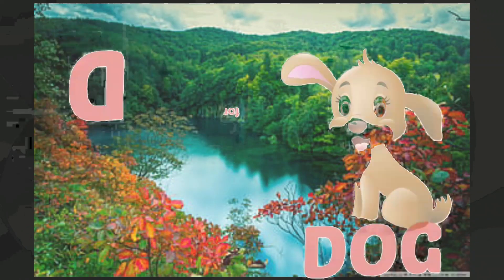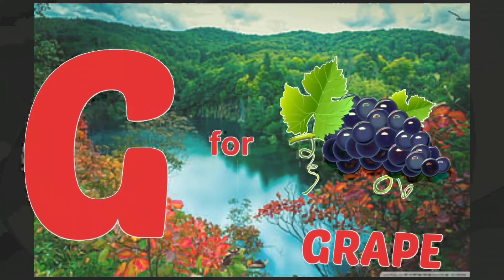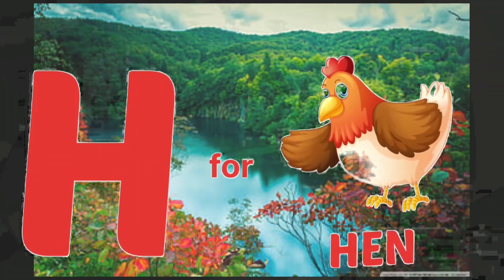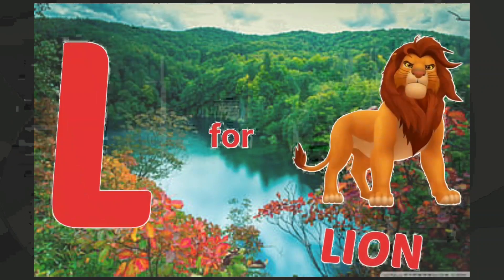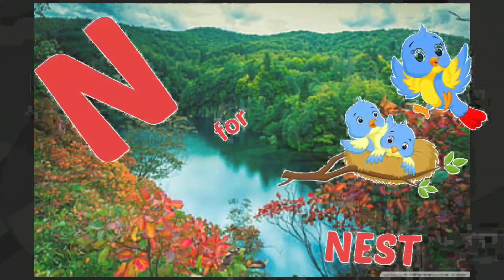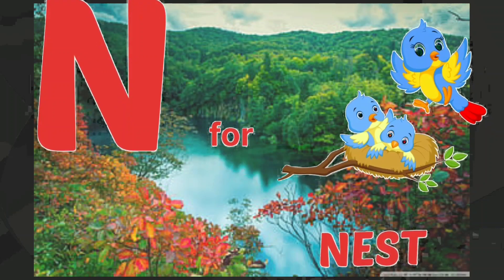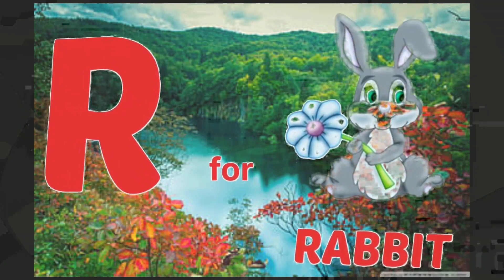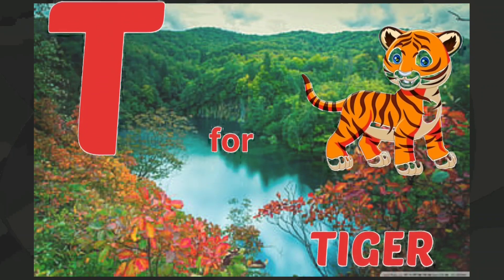Phonics Song with TWO Words - A For Apple - ABC Alphabet Songs with Sounds for Children